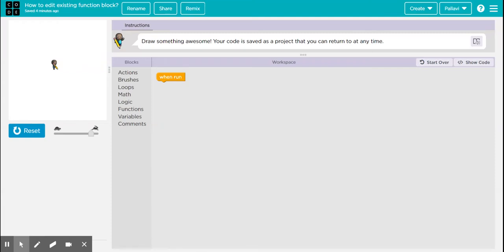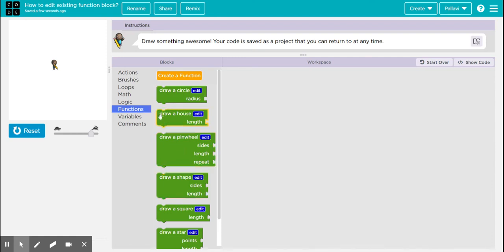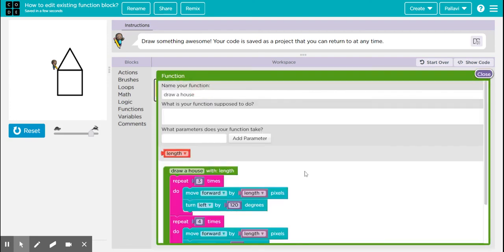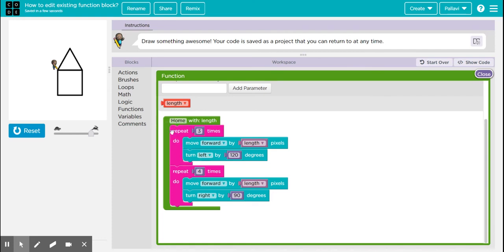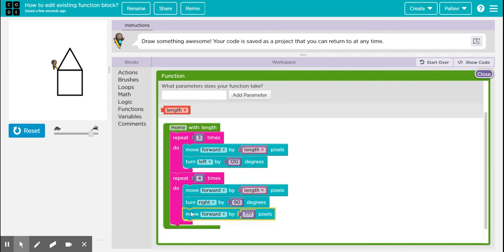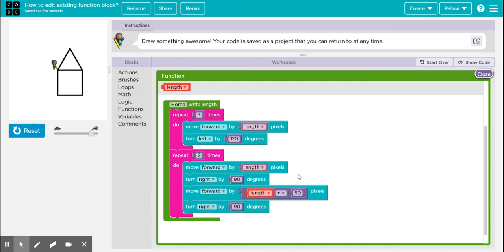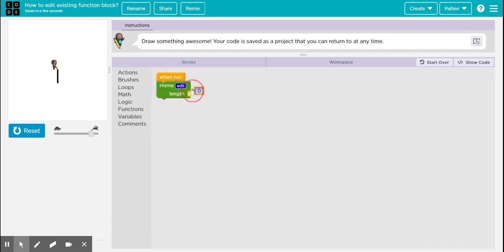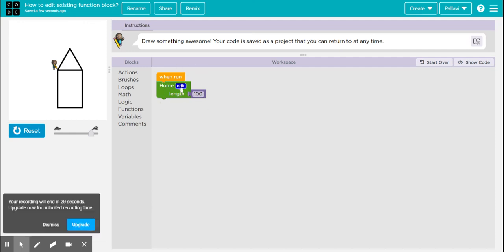How to edit existing function block